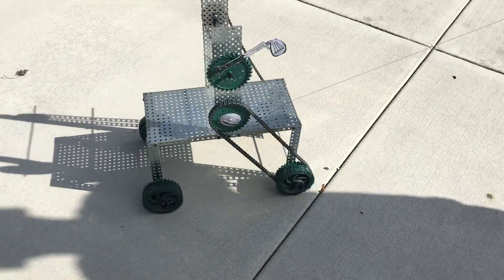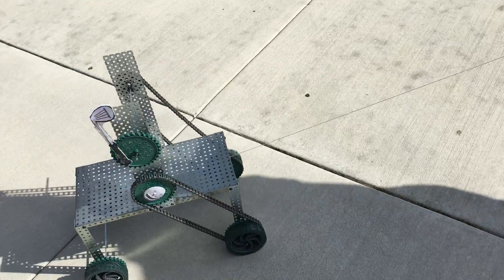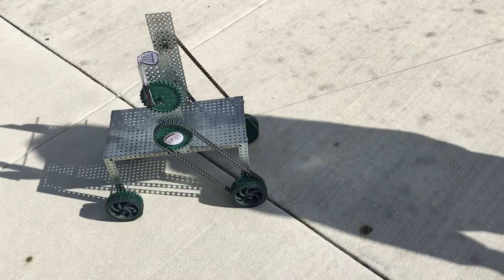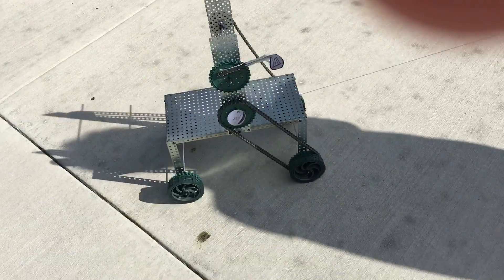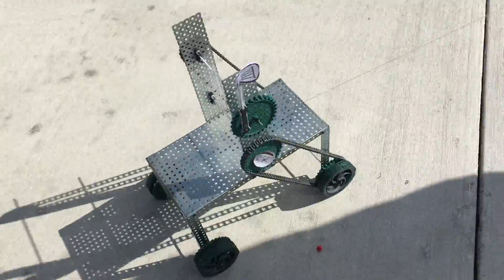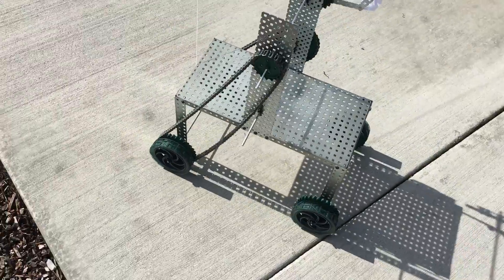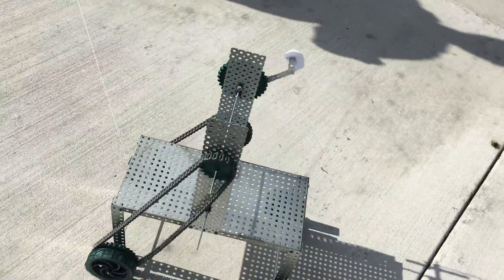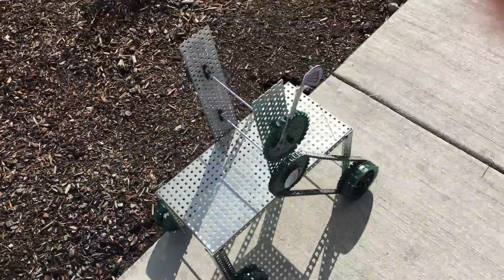VEX Pull Toy - Golfing